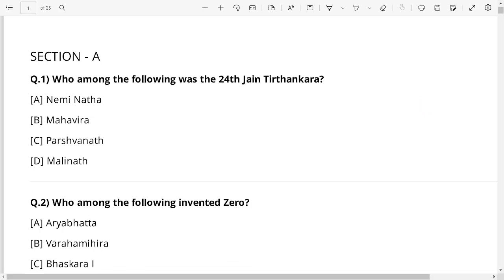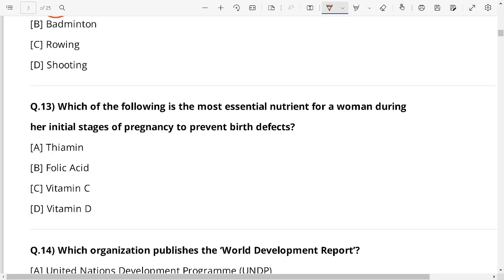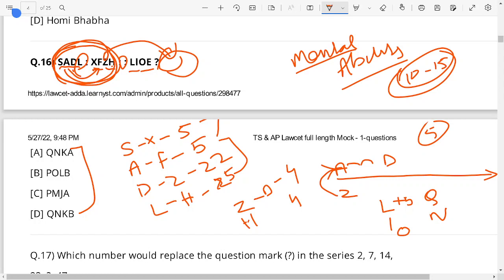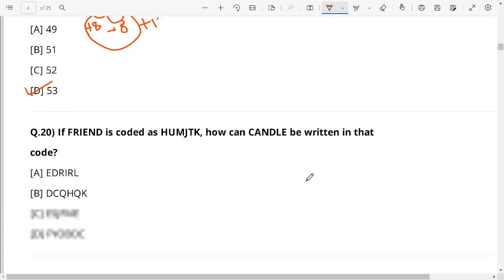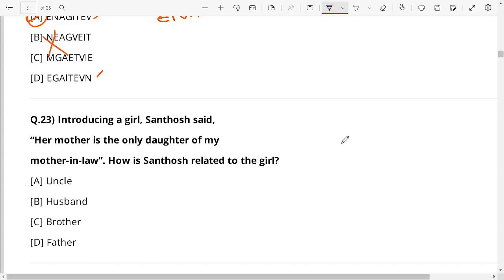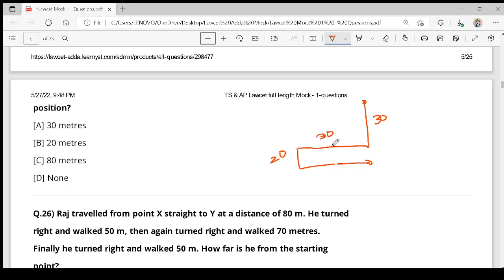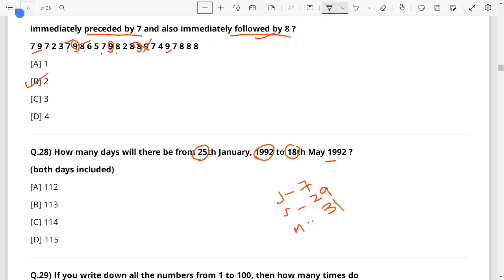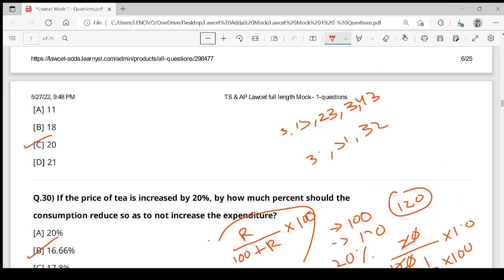General Knowledge & Mental Ability Mock Analysis | Bhanu Prakash | Lawcet Adda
In this video, Bhanu Prakash analyses the General Knowledge & Mental Ability part of the TS/AP Lawcet mock which was conducted on 31st May,2022.